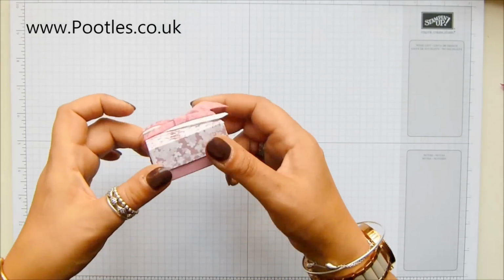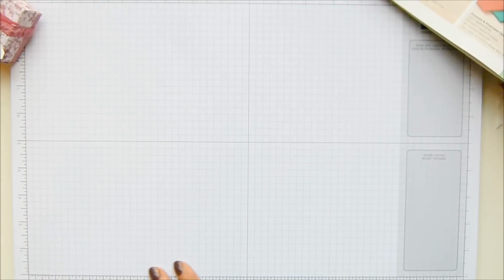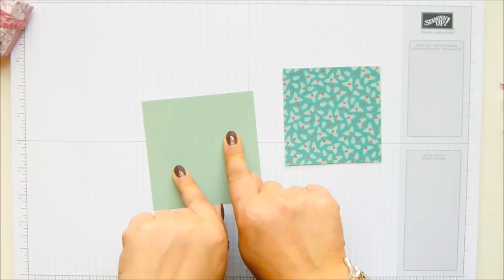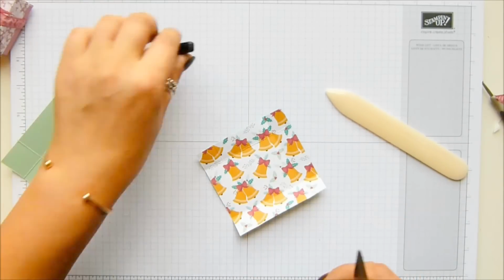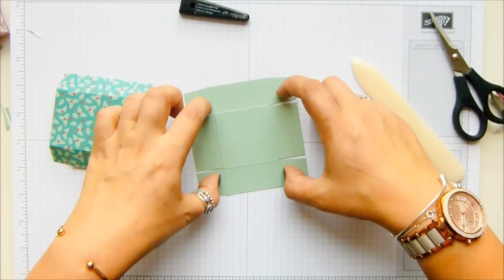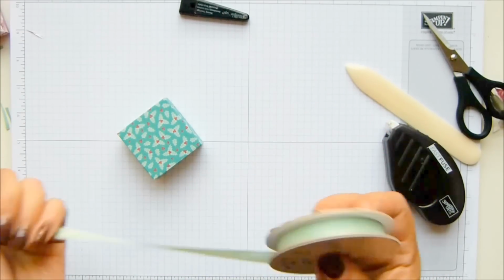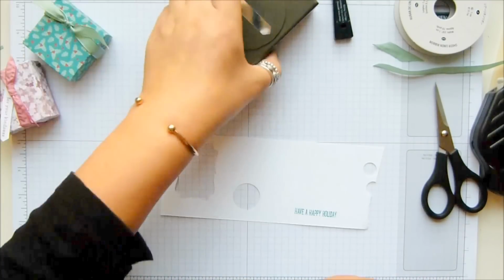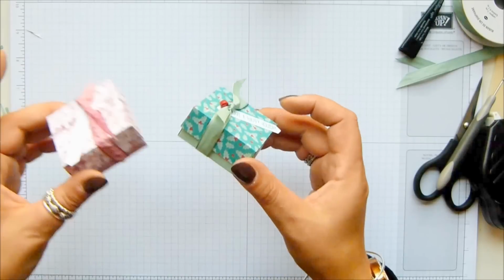Presents & Pinecones Darling little Box using Stampin' Up! Supplies